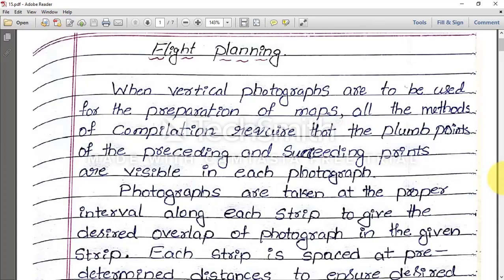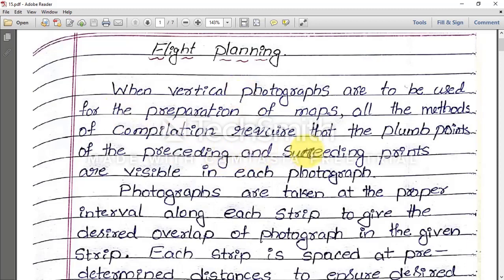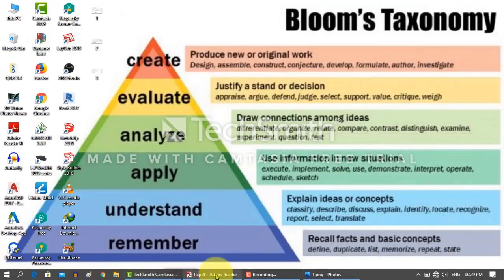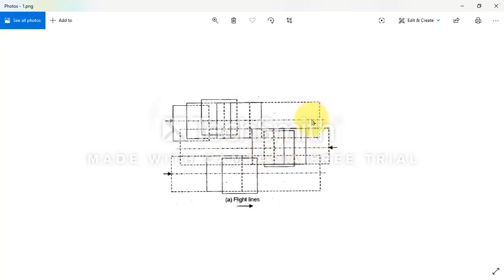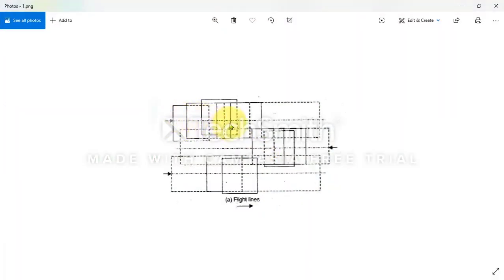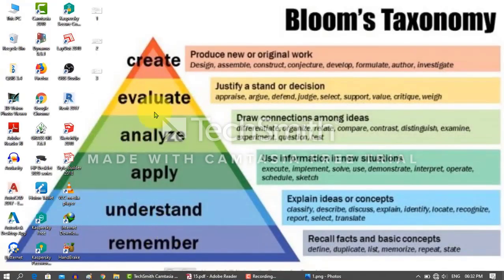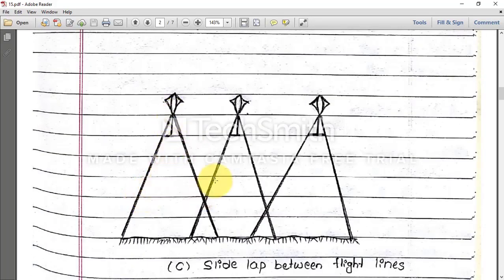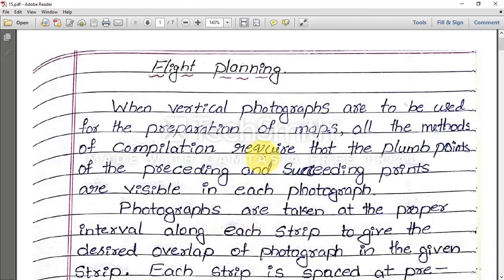Photogrammetric surveying part 15 / Advanced Surveying / 18CV45 / Module 4 / By Prof. Manjunatha S